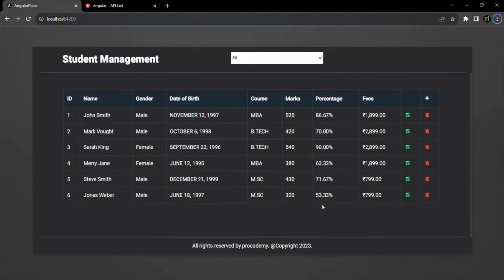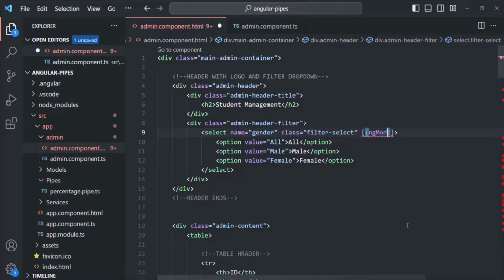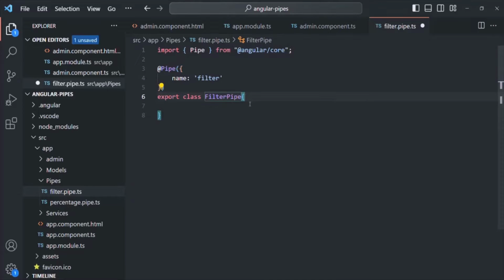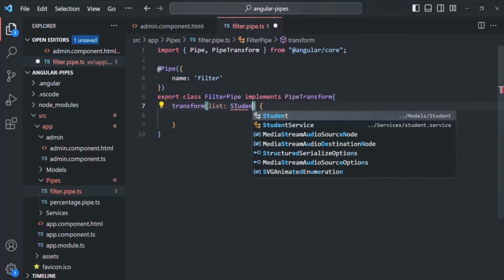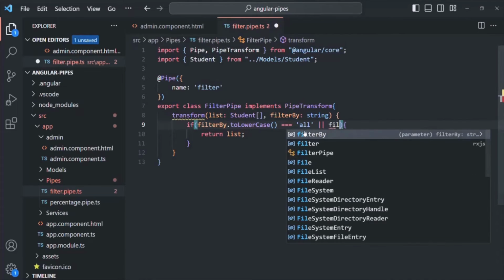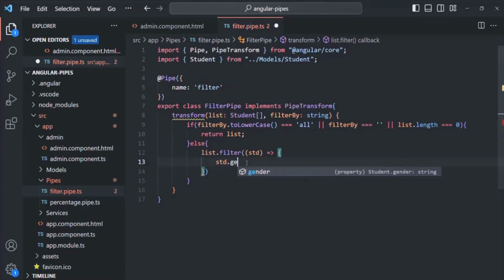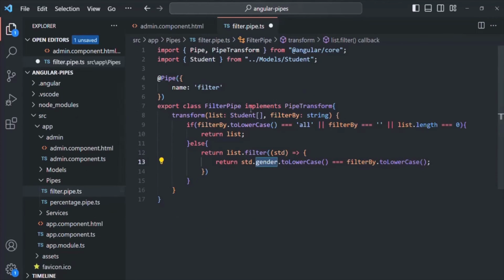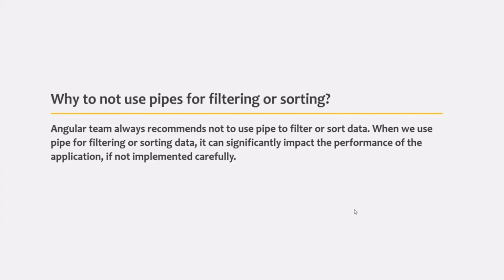#104 Creating a Custom Filter Pipe | Understanding Angular Pipes | A Complete Angular Course